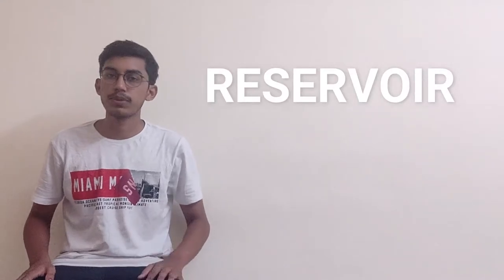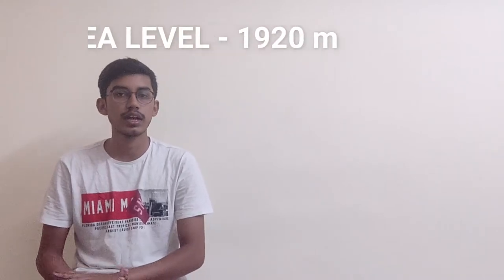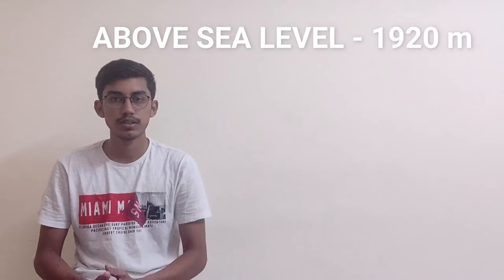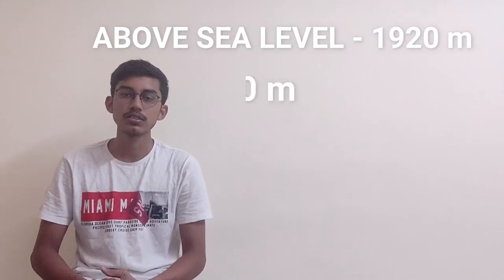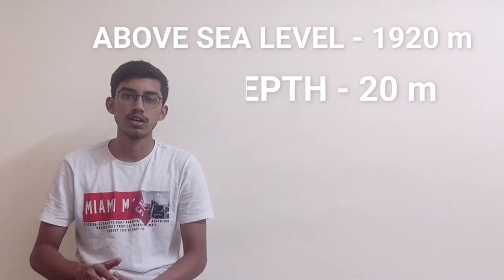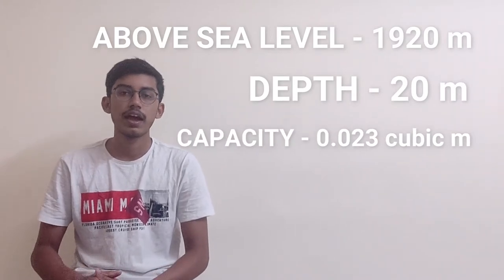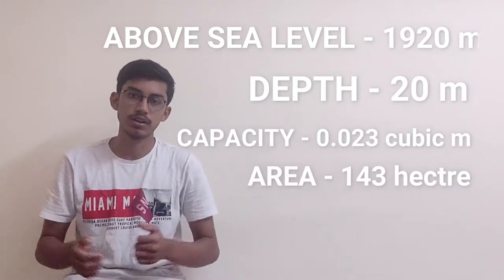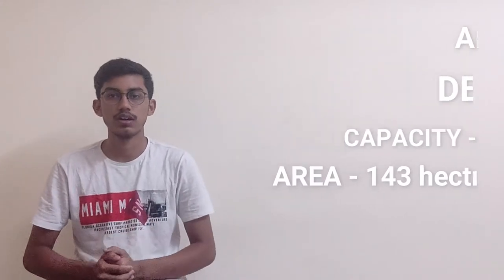The Armenia's star shaped spillway .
You will never believe the bizarre truth behind star shaped spillway.

Hi friends,
In the video you are going to watch,
 About Kechut reservoir , Armenia and its star shaped spillway, is one of the interesting places to visit in Armenia. It is one of the places to visit in Armenia.